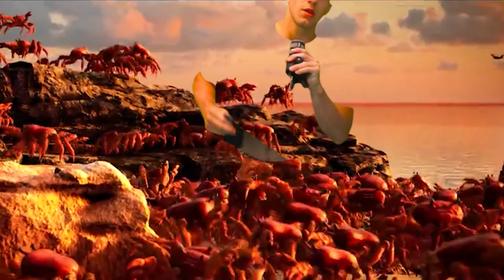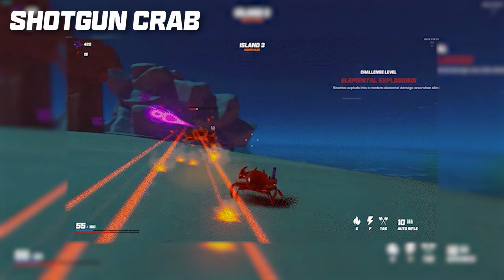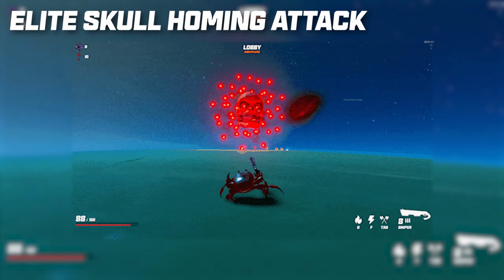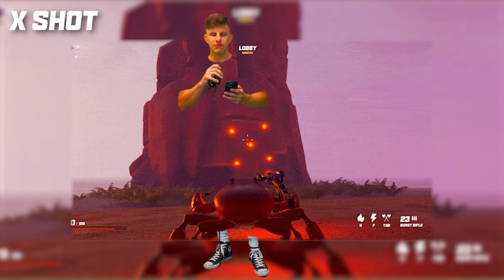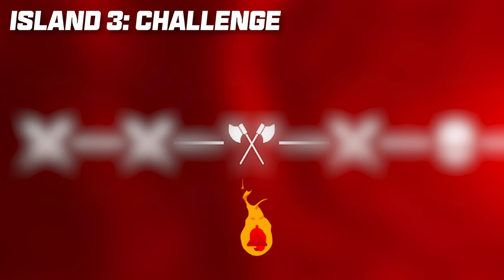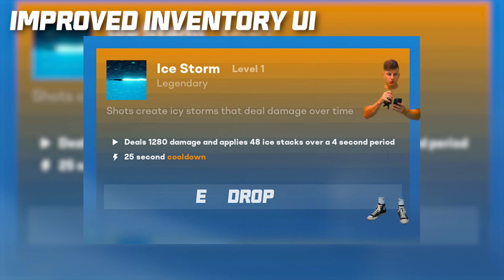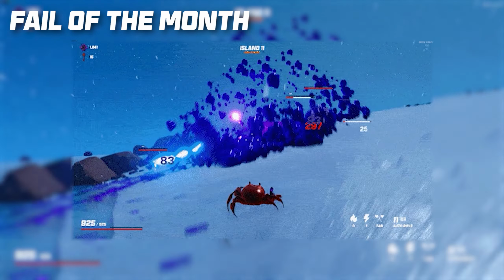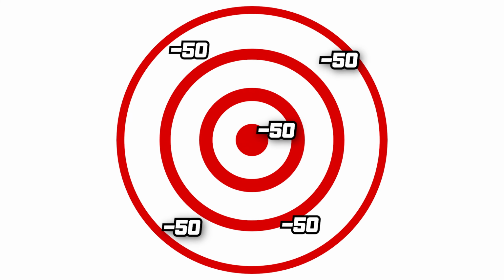JUICY NEW CRAB VISUALS | Crab Champions Development Update 19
Thank you all again for the crazy amount of support on these videos. Crab Champions is shaping up to be one of my most anticipated games of all time and I'm having a blast making these for you all! I'm going to be working on some more unique stuff here pretty soon now that we are all caught up on the dev updates as of time of posting. Definitely let me know what you want to see in the comments!

Update highlights: New vibrant visual FX, new visual style for environments/biomes, new pickup visuals, new enemies, new enemy attacks, introduction of cooldowns, more weapon mods, more perks, biome progression changes, improved UI elements, various small changes that you'll have to read for youself, and an unexpected community spotlight for my recent YouTube content holyyyyyyy

This channel will focus entirely on Crab Champions and will be your number 1 source for news, development updates, funny videos, and eventually game guides/tutorials 🦀

🦀 My Epic Games Support-A-Creator Code: "THEEFURNAS" # EpicPartner

I lost my body: 0:00
Dev update 19: 0:15
pls sub: 6:15